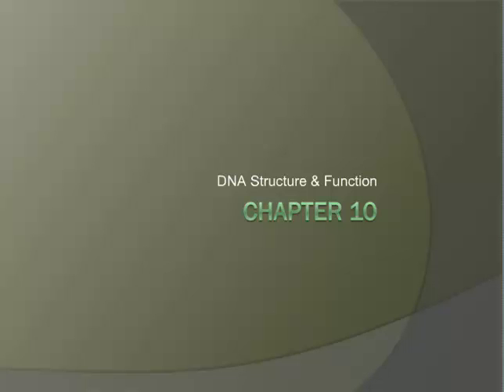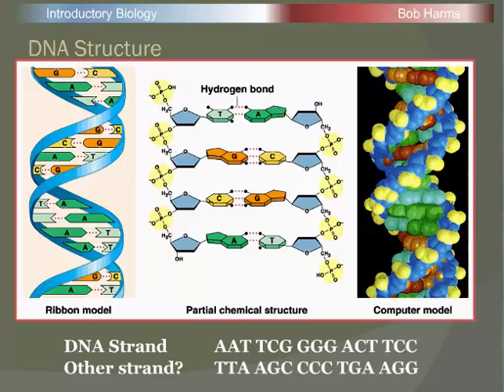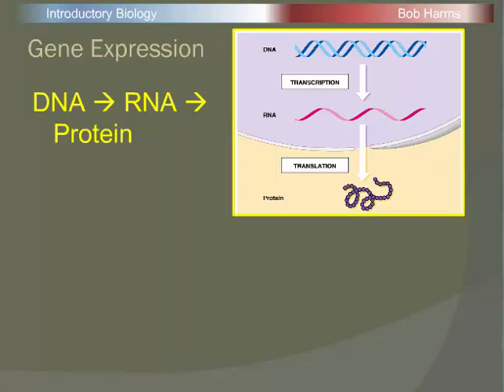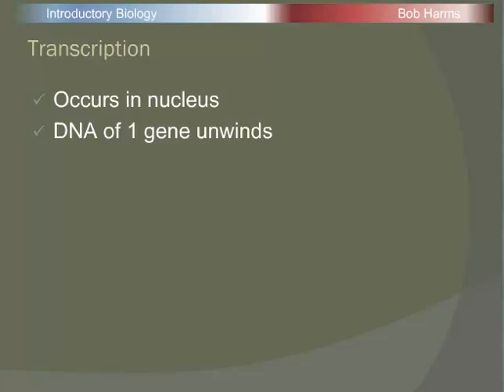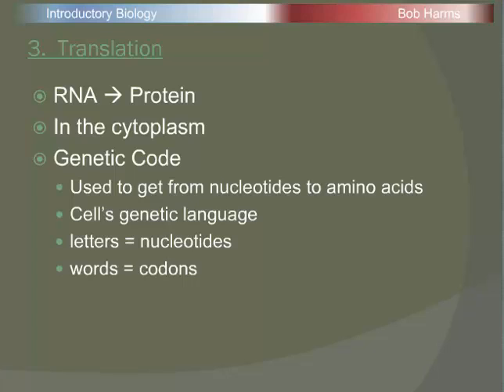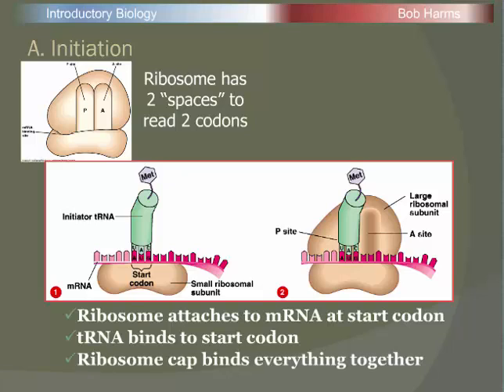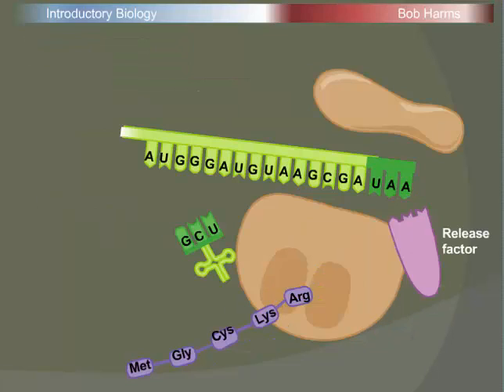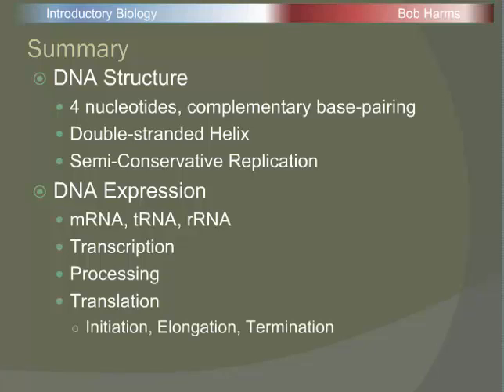20 DNA Structure and Function